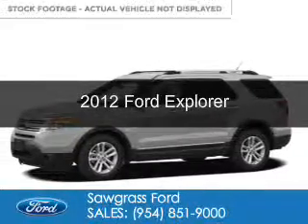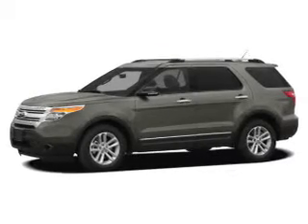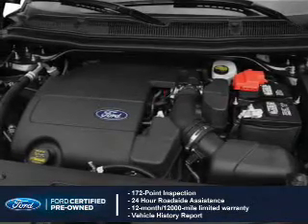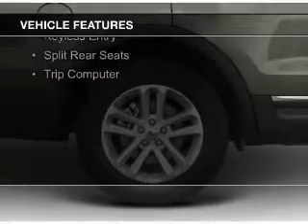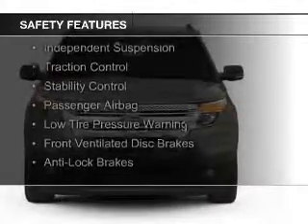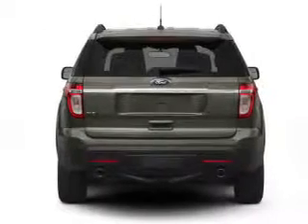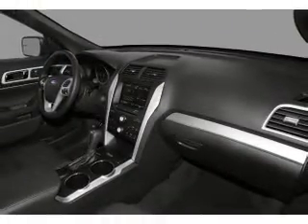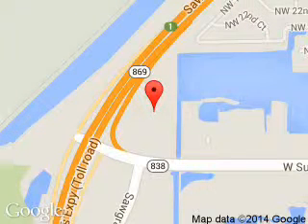2012 Ford Explorer - Sunrise FL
Phone:
Year: 2012
Make: Ford
Model: Explorer
Trim:
Engine: 3.5 liter 6 cylinder 24 valve
Transmission: 6-Speed Automatic
Color: Silver
Mileage: 36447
Address:
14501 W Sunrise Blvd.